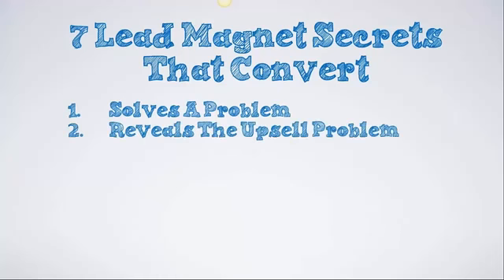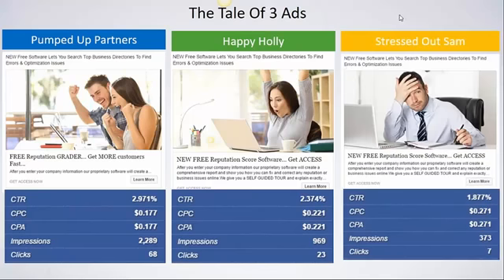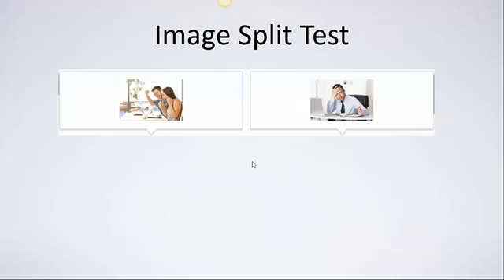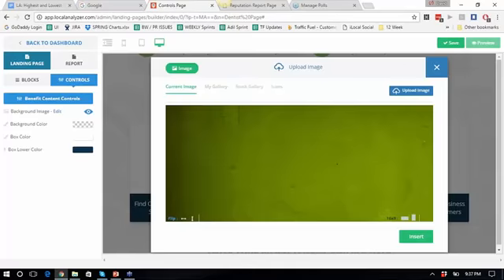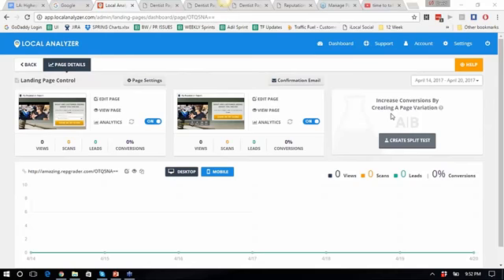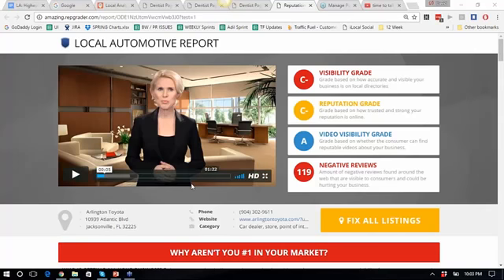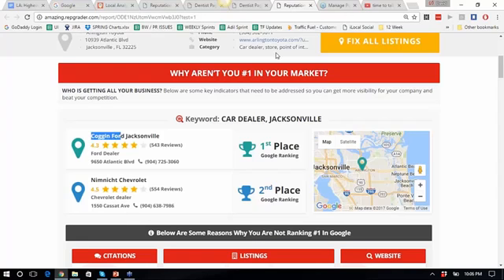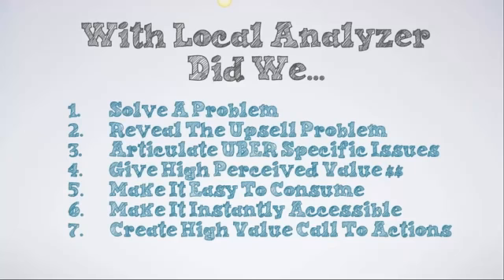QZX900 SPRAGU3 L3AD MAGN3T FACEB00K